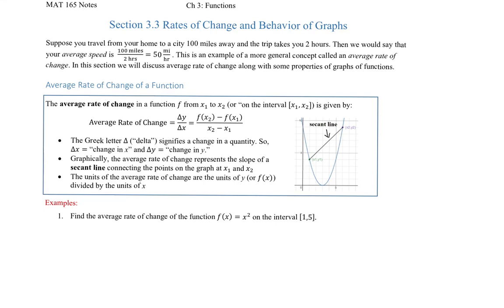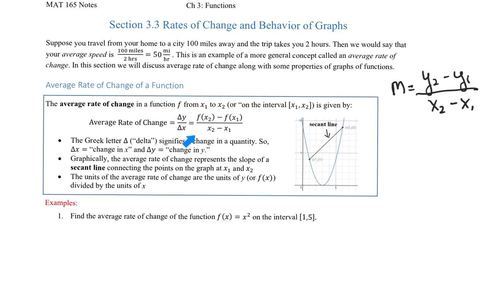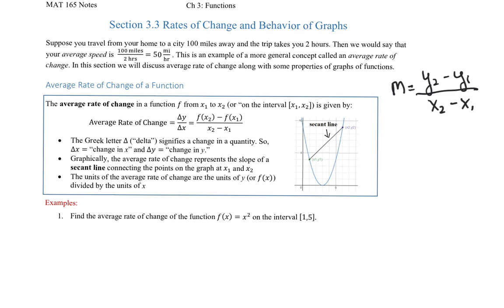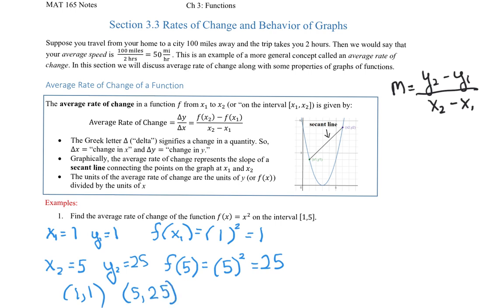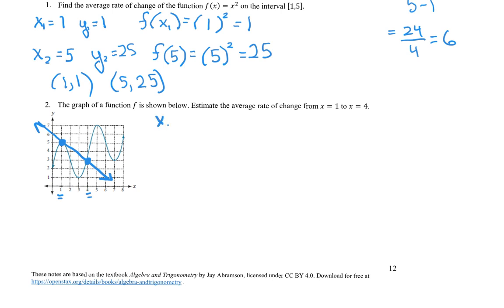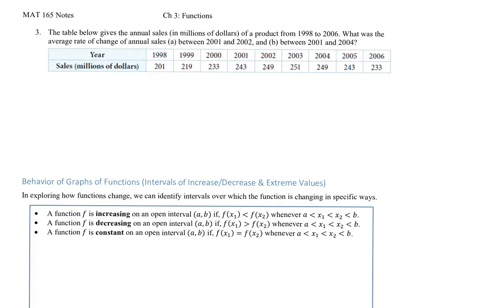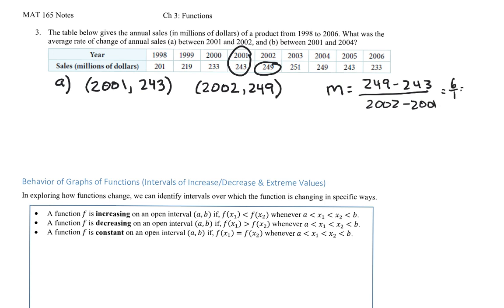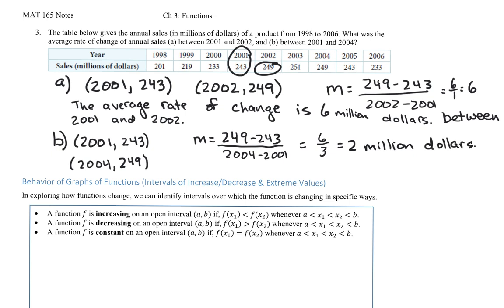3.3 Video #1 OpenStax College Algebra